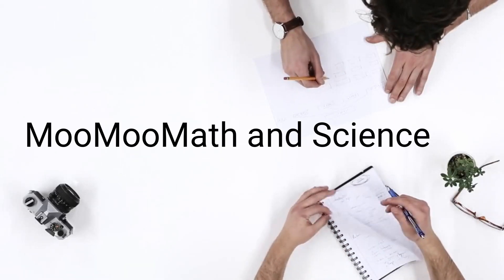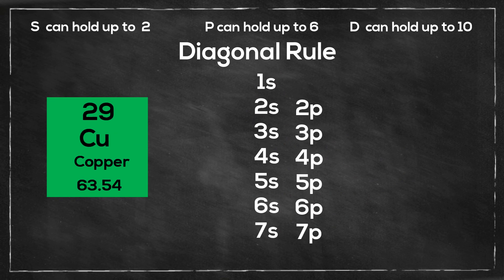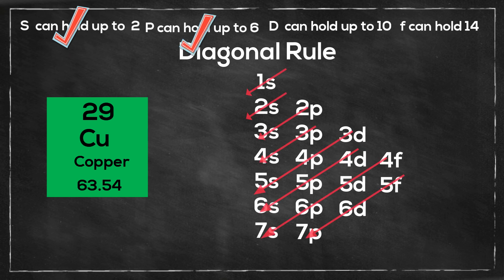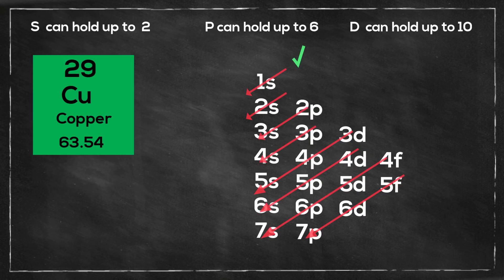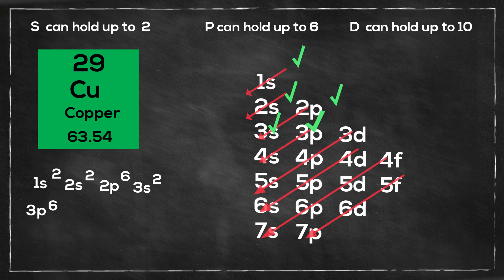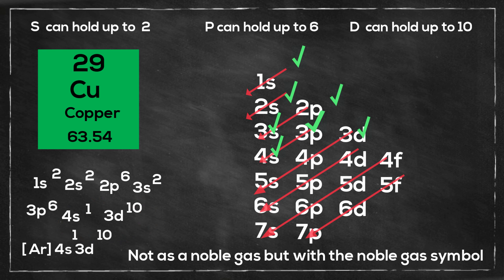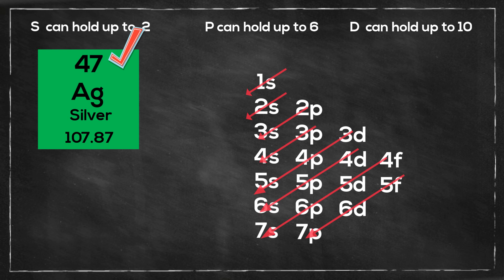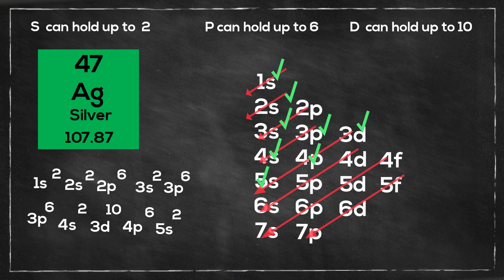Exceptions Electron Configuration Rules (Copper and Silver)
The electron configuration of copper and silver
In this video, I show how to use the diagonal rule (Madelung's Rule) order to figure out the electron configuration. Copper and Silver are exceptions to the normal rules. Instead of Silver having 5s2 4d9 the configuration for silver is 5s1 4d10.
Copper has a configuration of 4s13d10.